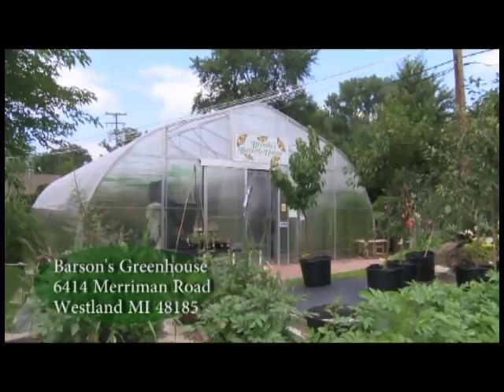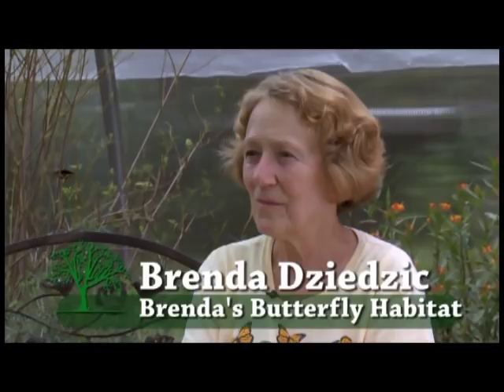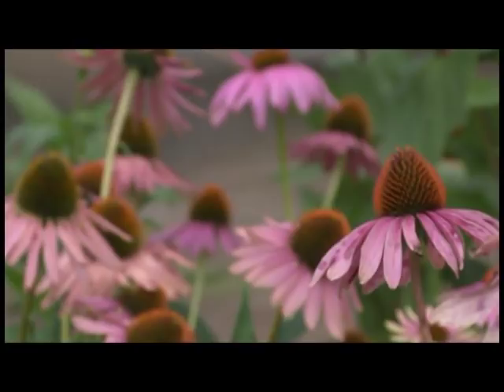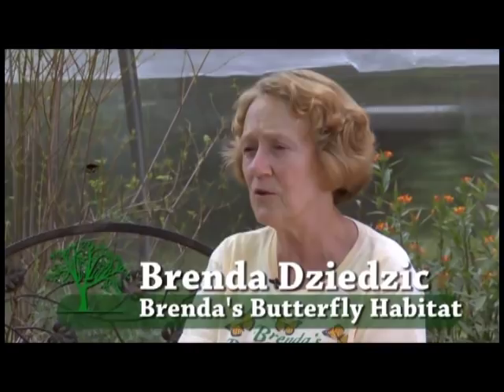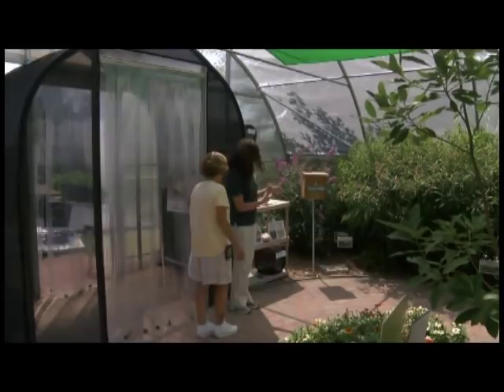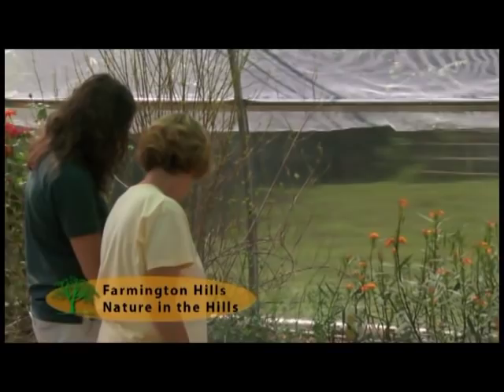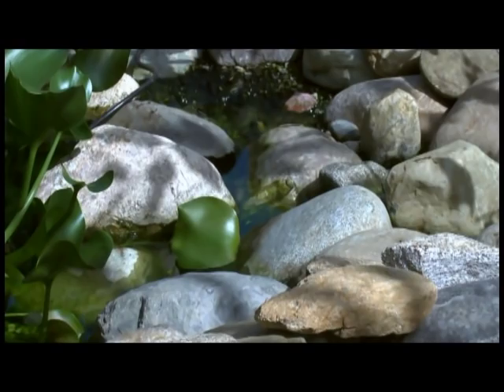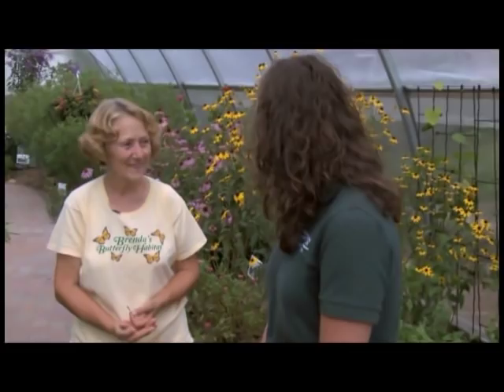Nature in the Hills - Brenda's Butterfly Habitat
Farmington Hills Michigan television interview with Brenda of Brenda's Butterfly Habitat. Ashlie Smith interviews Brenda Dziedzic, owner of Brenda's Butterfly Habitat. Questions relate to plants and butterflies.